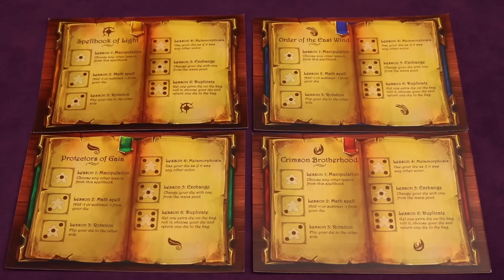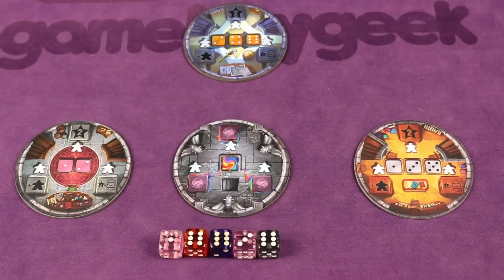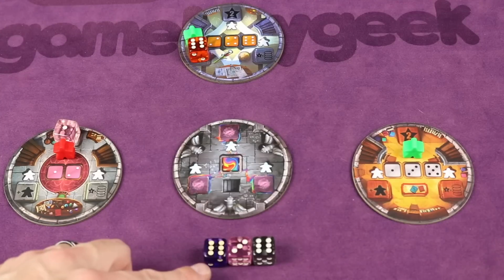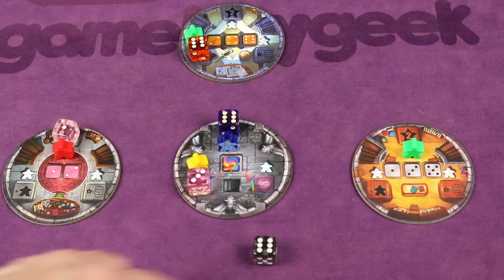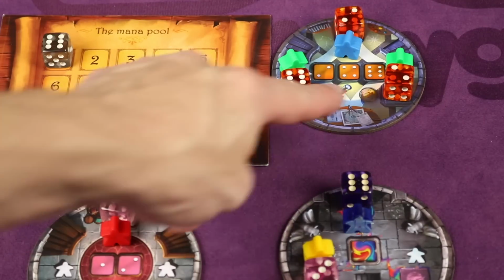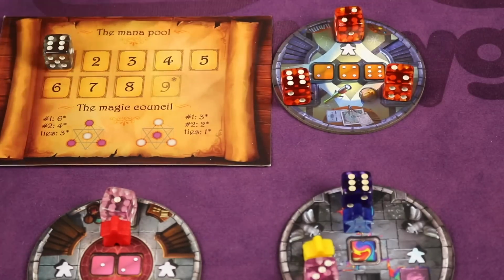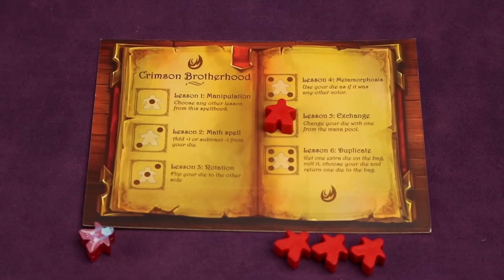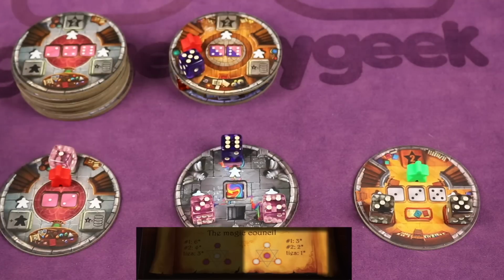The Towers of Arkhanos Preview with the Game Boy Geek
My preview of this family game where you're sending apprentices to mage towers to gain influence and building up spells in your spell book to use special abilities later.